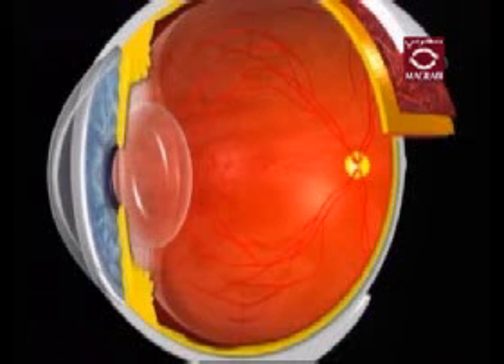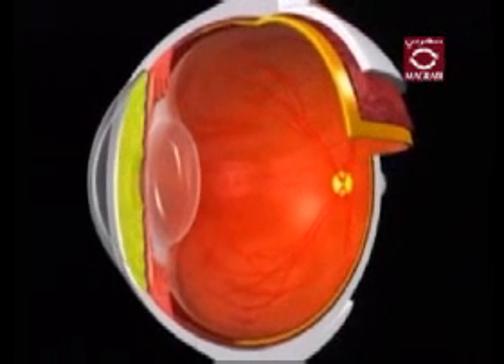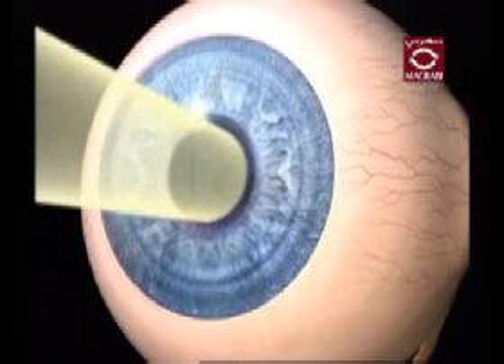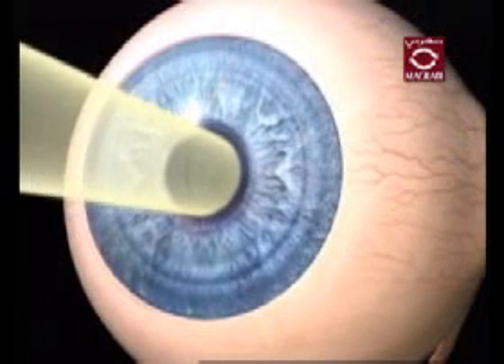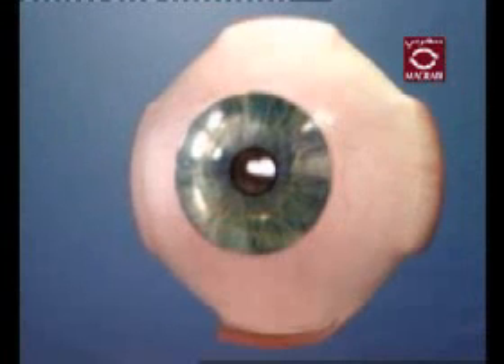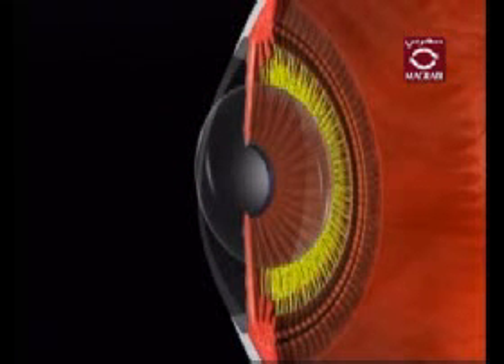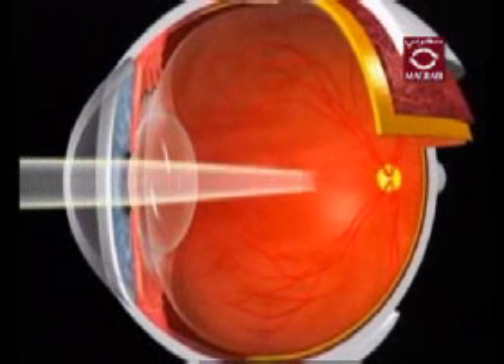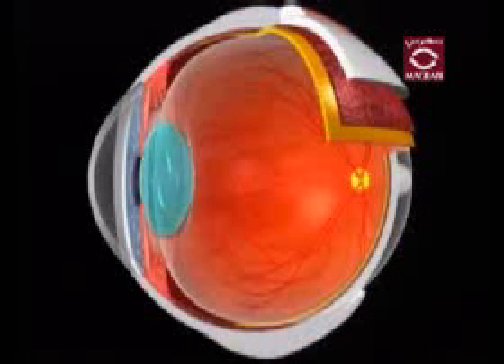Eye Structure (1)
Watch this video about the eye's structure.